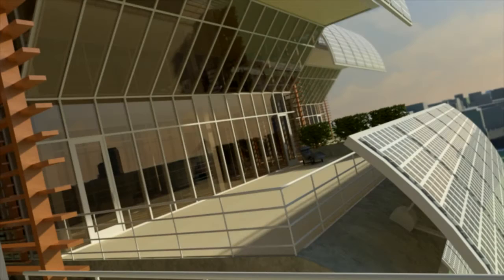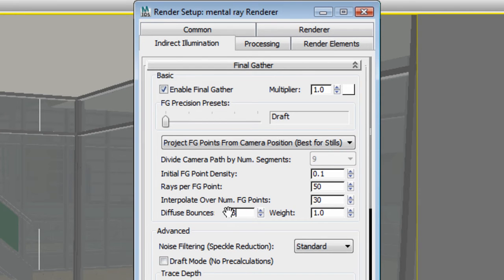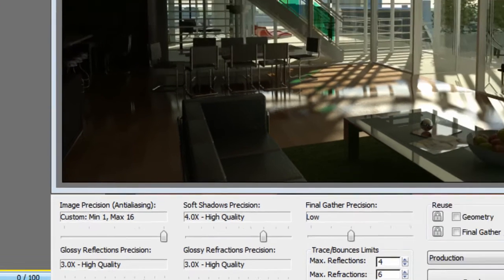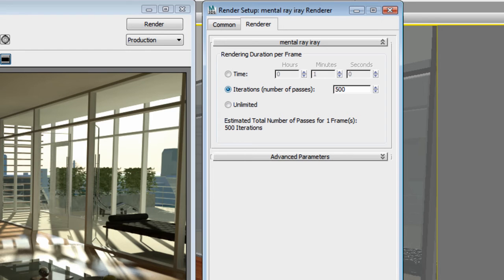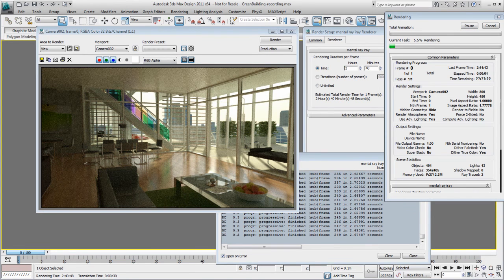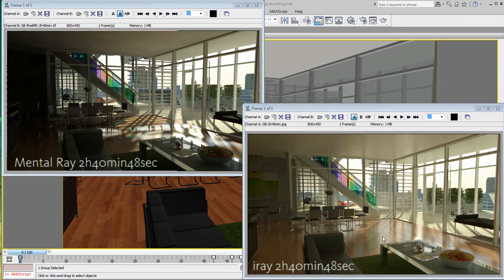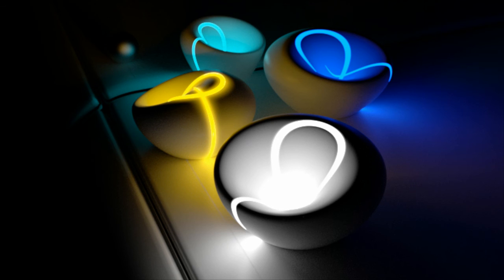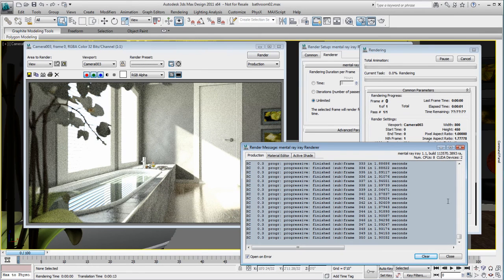3ds Max Design 2012 - Iray Renderer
Creating realistic images has never been easier with 3ds Max Design, using the newly integrated iray® rendering technology from mental images. Another major milestone in the Rendering Revolution, iray enables designers to set up their scene, press 'render', and get more predictable, photo-real results without worrying about rendering settings— similar to a 'point-and-shoot' camera. Designers can focus on their creative vision as they intuitively use real world materials, lighting, and settings to more accurately portray the physical world; iray progressively refines the image until the desired level of detail is achieved. iray works with standard multi-core CPUs—however, NVIDIA CUDA-enabled GPU hardware will significantly accelerate the rendering process.